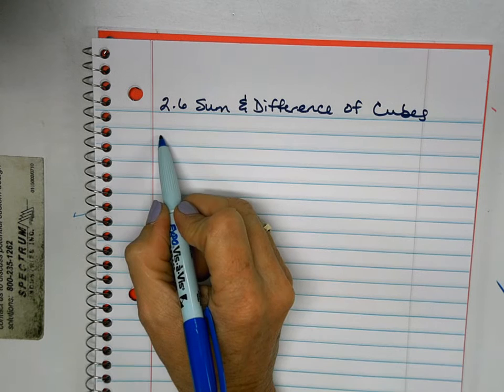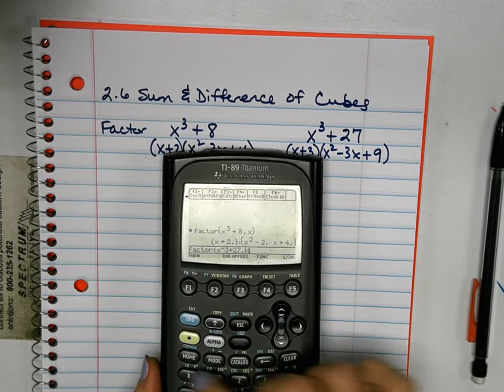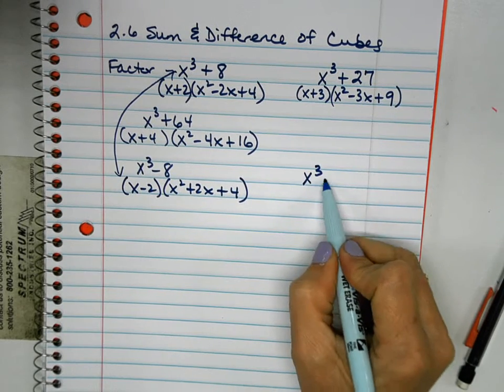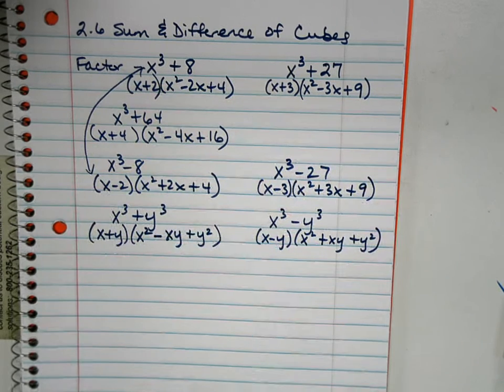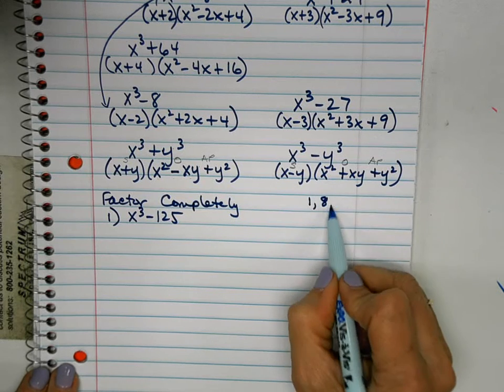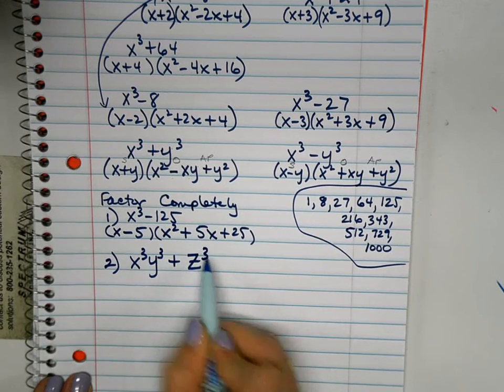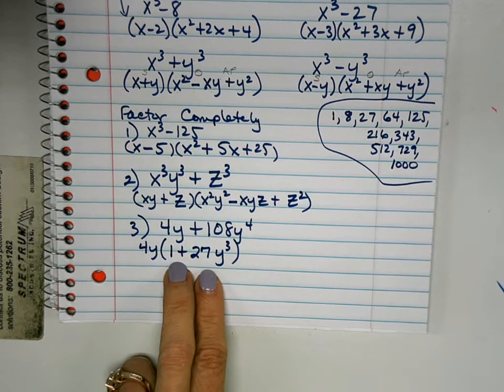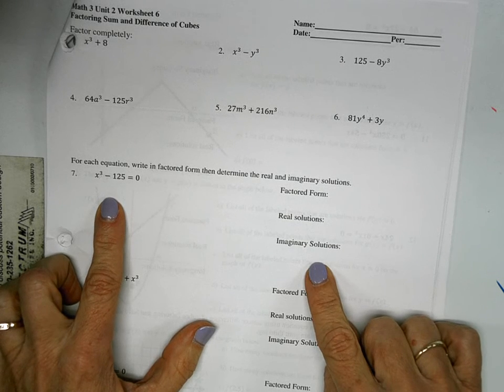Math 3 Unit 2.6A DenHartog